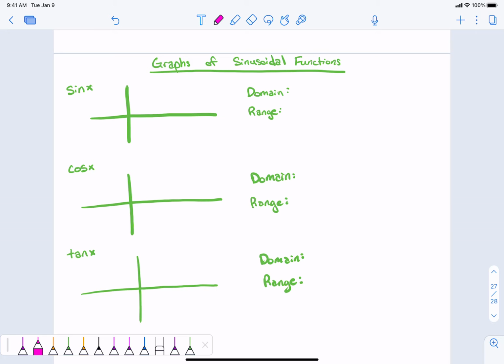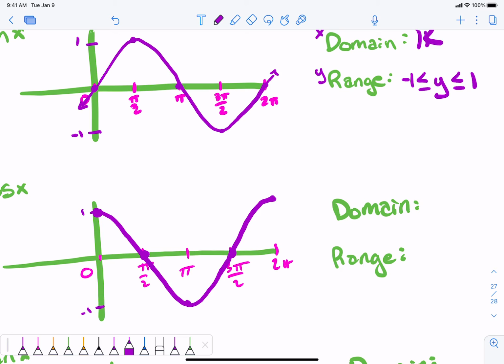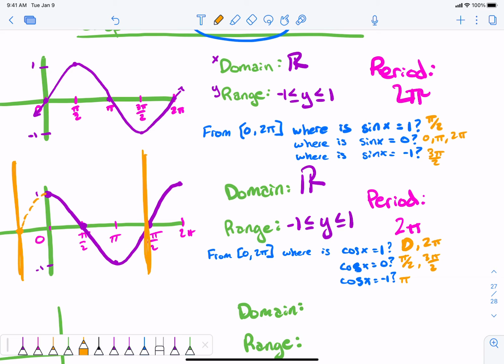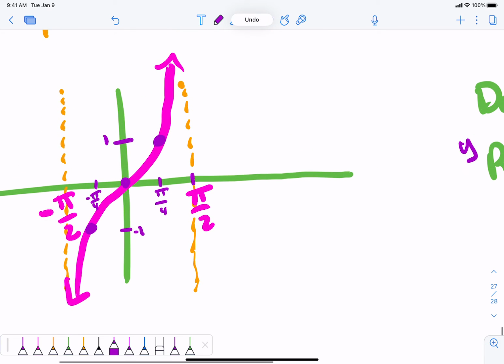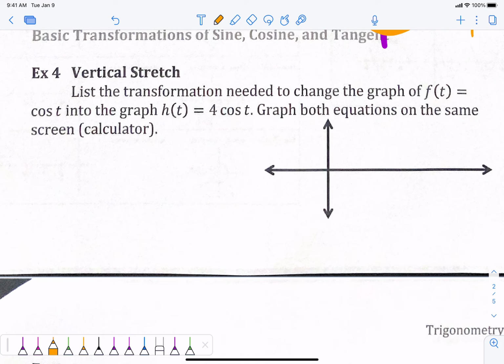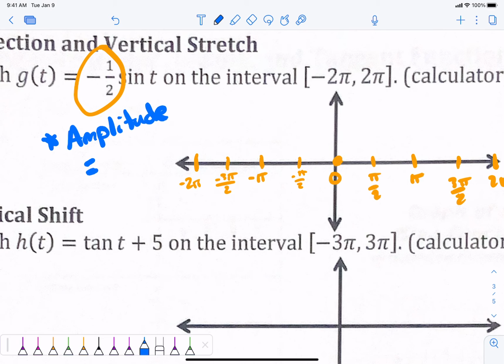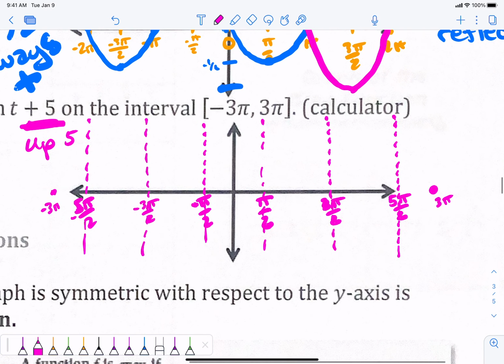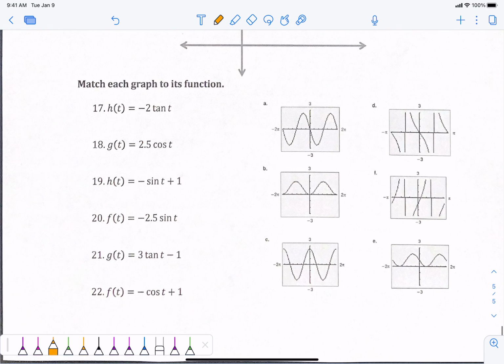Trig 7 1